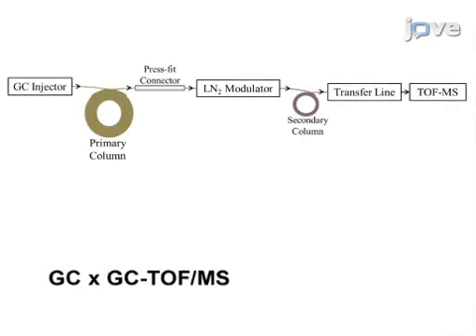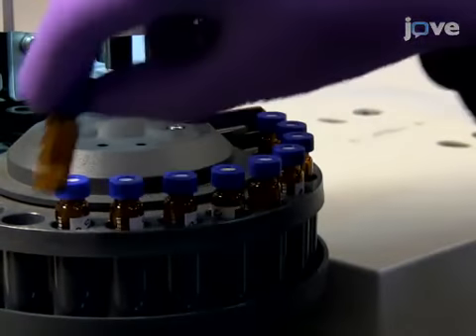Aqueous Fraction From Hydrothermal Liquefaction-Algae By 2D Gas Chromatography l Protocol Preview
Qualitative Characterization of the Aqueous Fraction from Hydrothermal Liquefaction of Algae Using 2D Gas Chromatography with Time-of-flight Mass Spectrometry -  a 2 minute Preview of the Experimental Protocol

Balakrishna Maddi, Ellen Panisko, Karl Albrecht, Daniel Howe
Pacific Northwest National Laboratory, Chemical & Biological Process Development;

A two-dimensional gas chromatography-time-of-flight mass spectrometry method is described for characterization of the aqueous fraction of bio-crude produced from hydrothermal liquefaction of algae. This protocol can also be employed to analyze the aqueous fraction of liquid products from fast pyrolysis, catalytic fast pyrolysis, catalytic deoxygenation and hydro-treating.